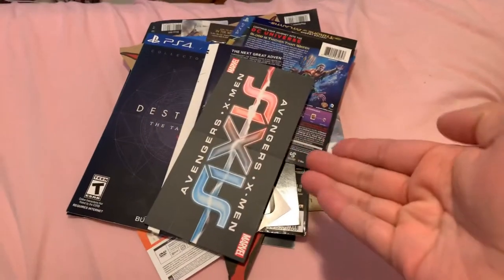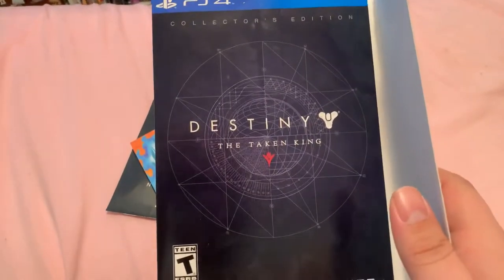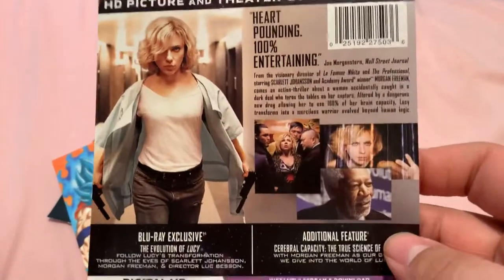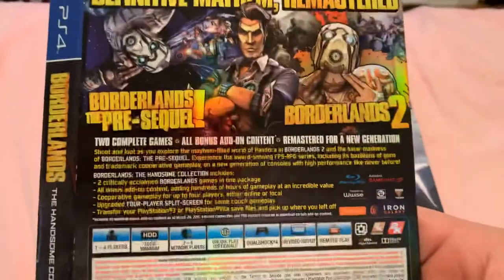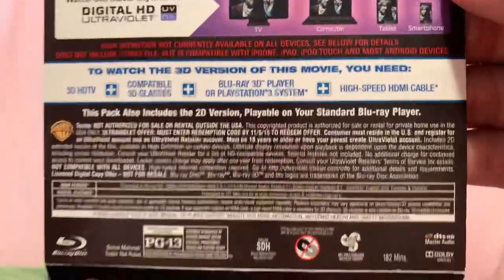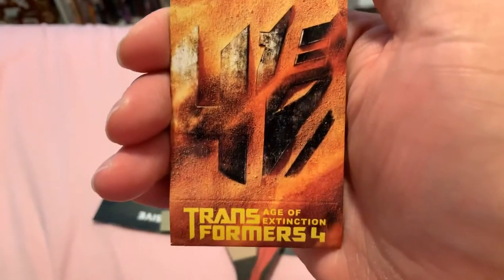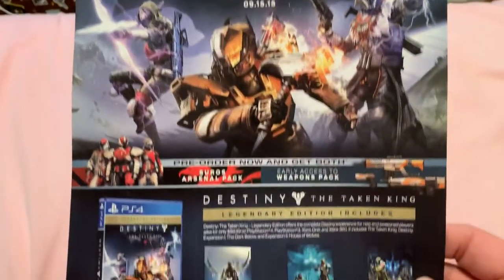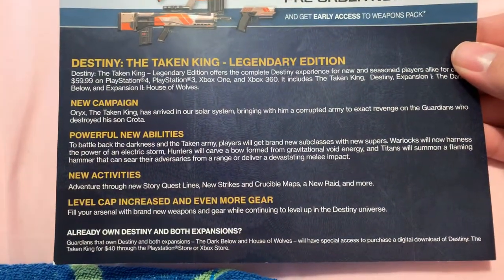#49 Random movie sleeves & misc